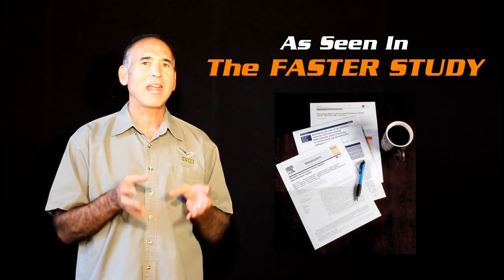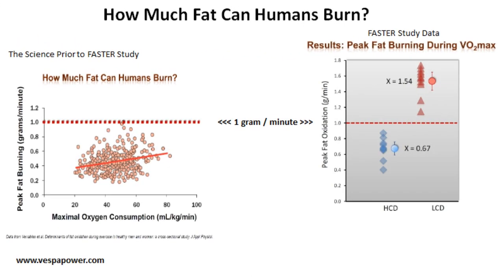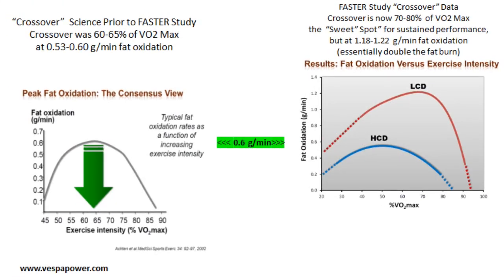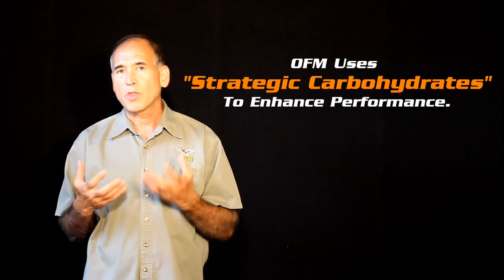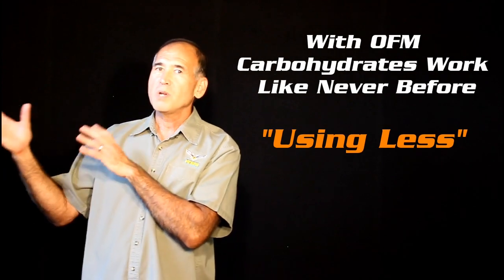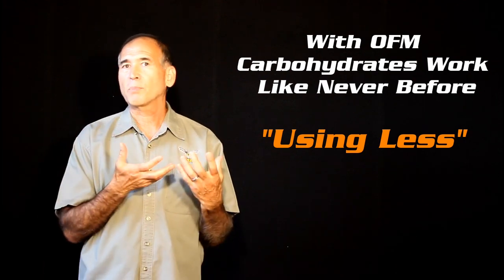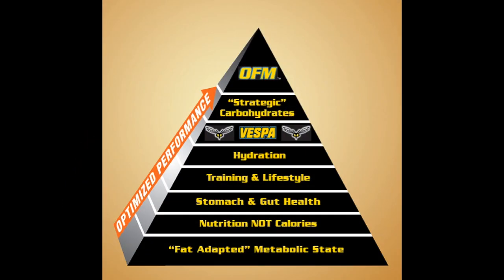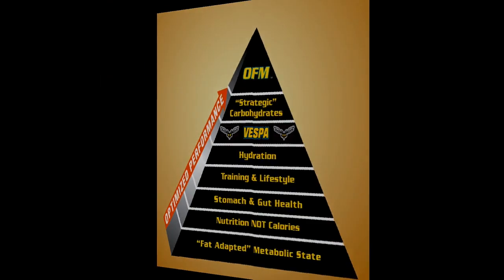Balancing Fat and Carbs to Reach Your Optimum Health and Athletic Potential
Want to know the keys to Fat Adaptation to achieve peak health & athletic performance? At Vespa and OFM we pioneered the results based performance which led to the ground-breaking FASTER Study. We continue to innovate by going Beyond Keto & Low Carb to give you everything you need to Optimized Fat Metabolism for life!